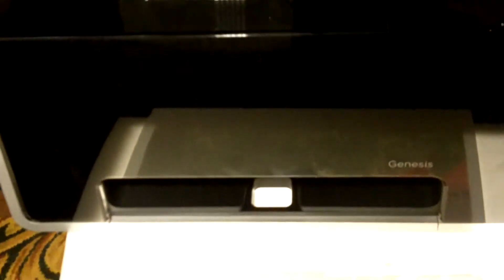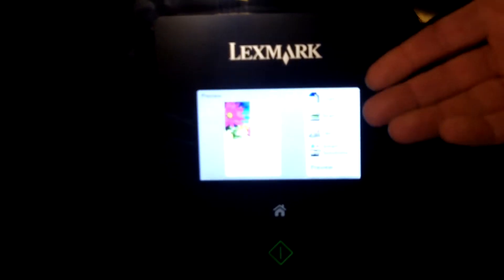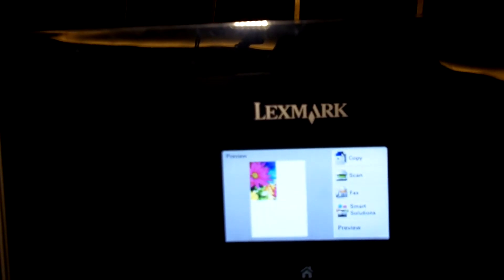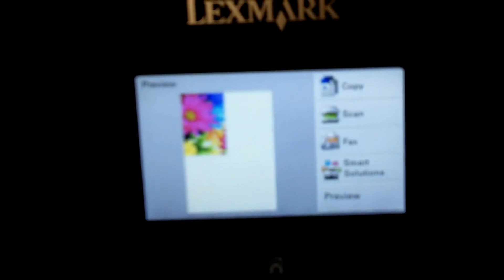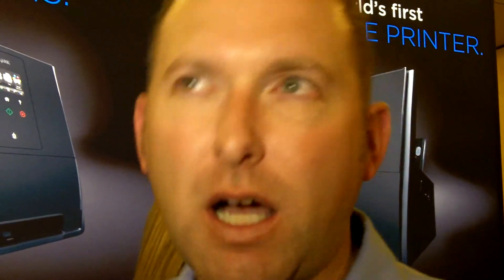Lexmark CES Unveiled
CES Design Innovations Award for new kind of all in one printer